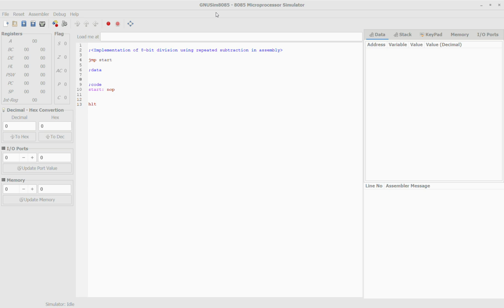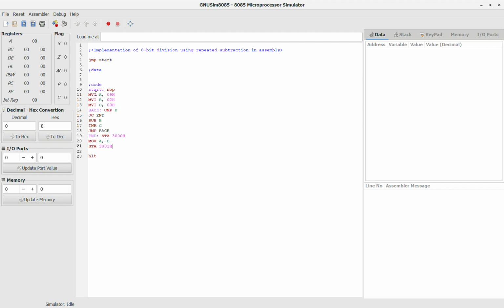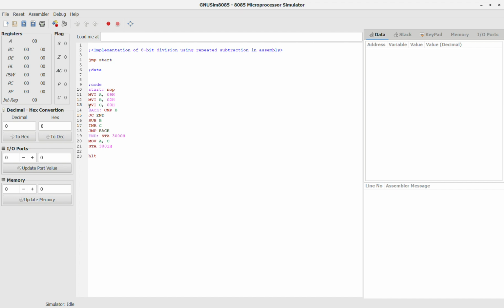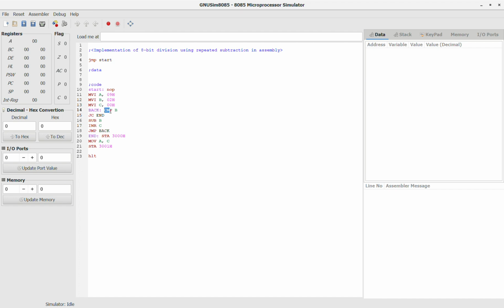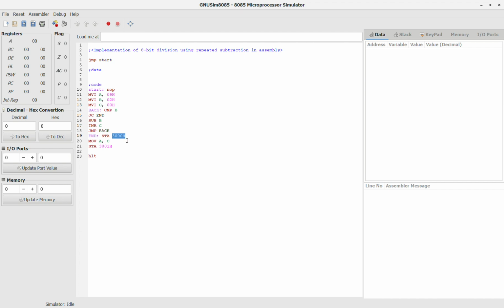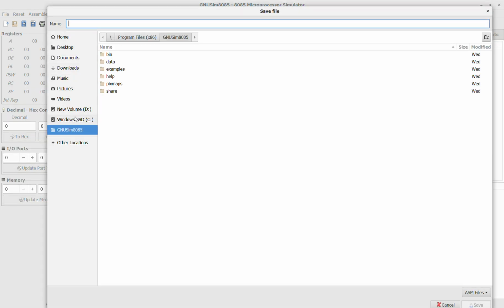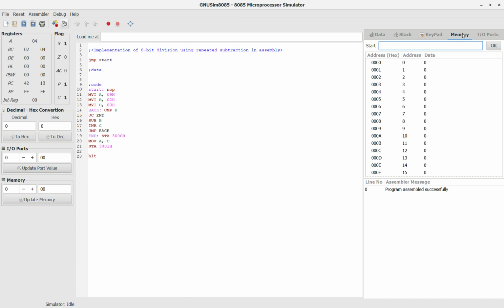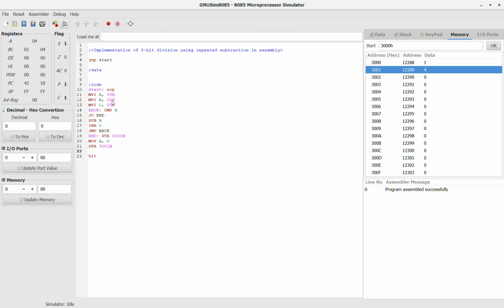Implementation of 8-bit division using repeated subtraction in assembly|gnusim8085 microprocessor